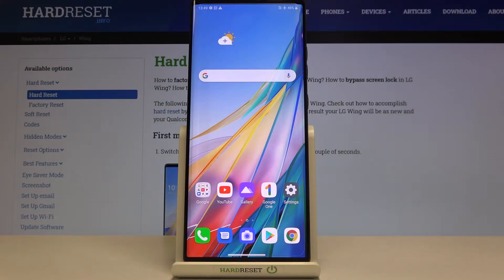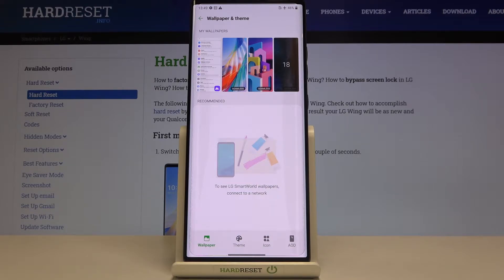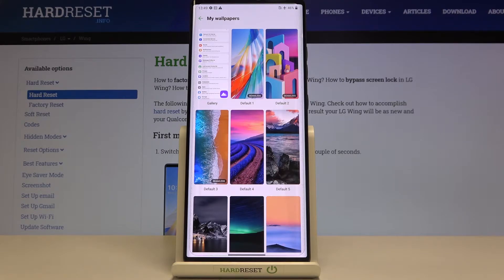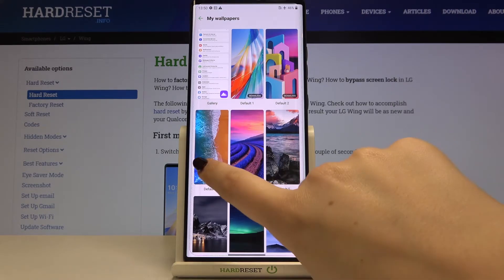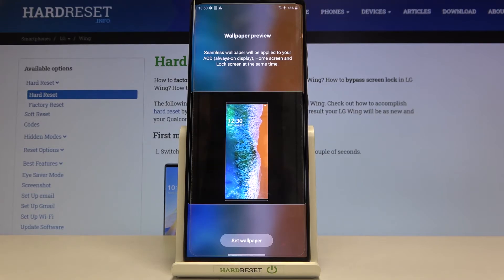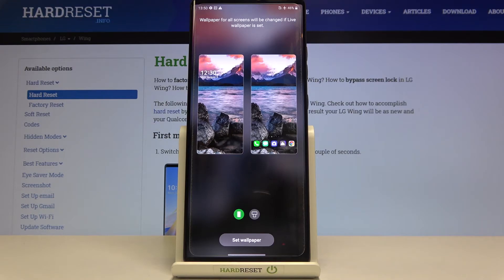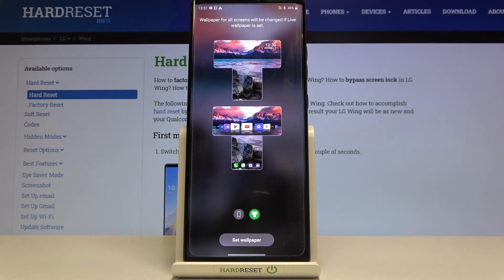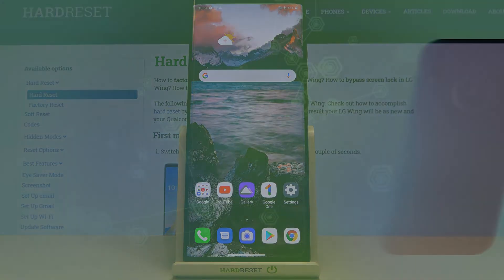How to Change Wallpaper on LG Wing – Refresh Desktop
Explore more about LG Wing:
Do you wish to update the main screen wallpaper on LG Wing device? Check the video-guide above, and find out how to get access to the list of available wallpapers and themes on your smartphone. Let’s pick the image you like the most and refresh the main screen wallpaper on your LG Wing device. If you are interested, let’s directly jump to the tips that will help you.

How to update Wallpaper in LG WING? How to set up Wallpaper in LG WING? How to change home screen in LG WING? How to set lock screen in LG WING?